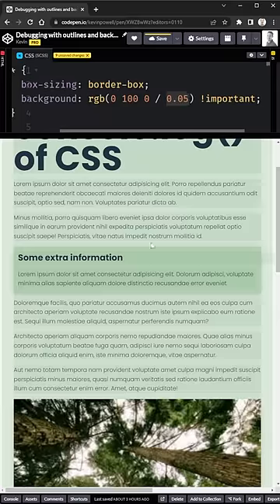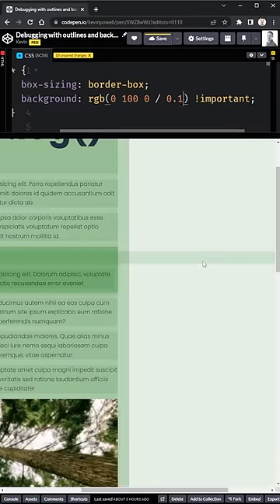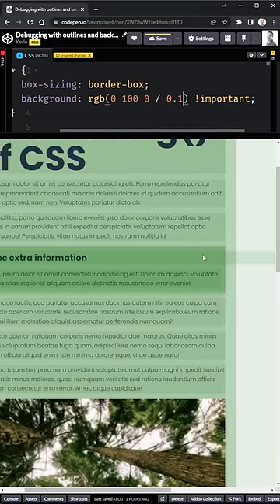The console.log() of css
Debugging CSS layouts